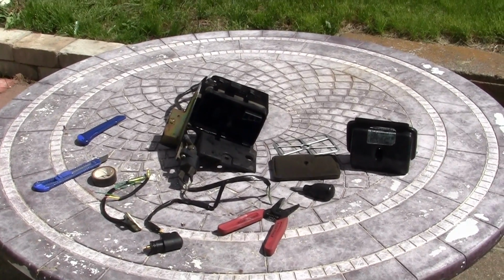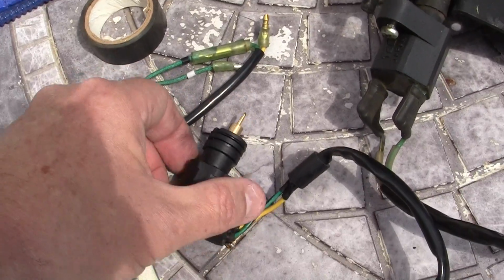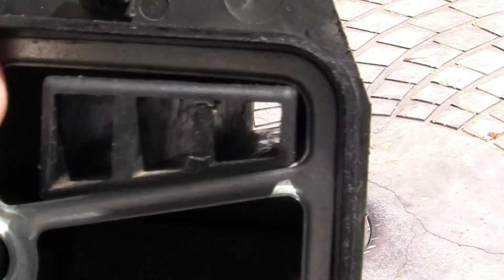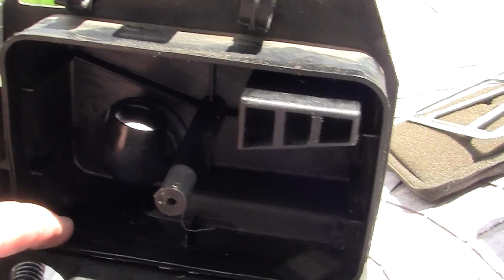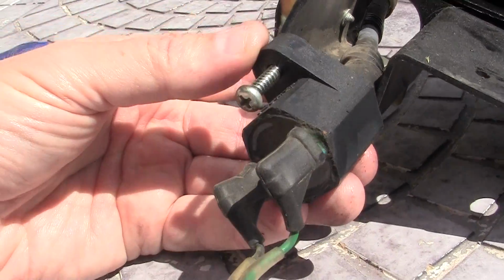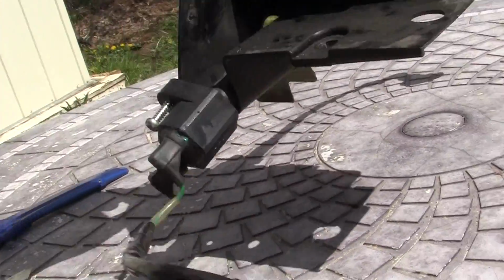(24)- 1985 Honda Gyro Problems